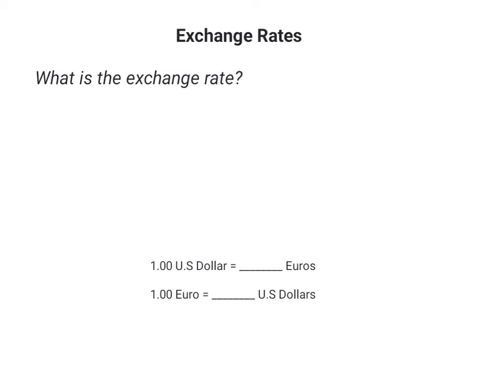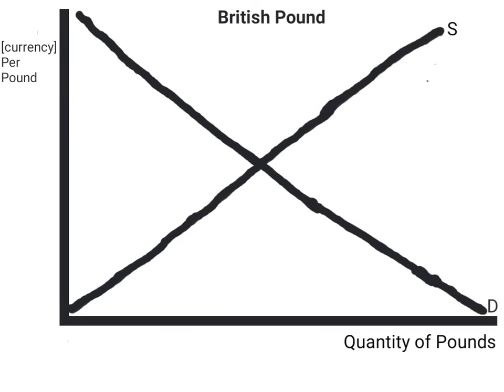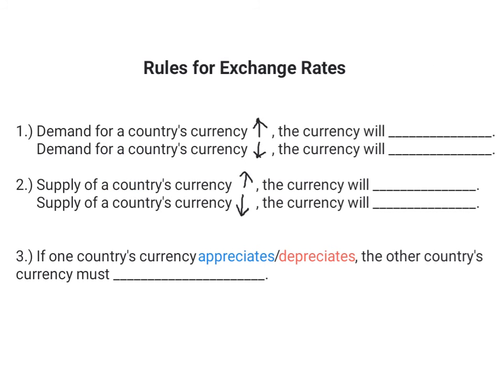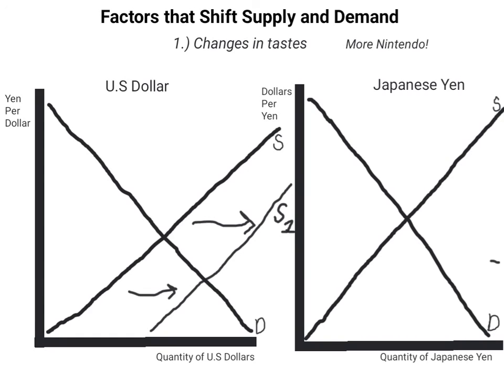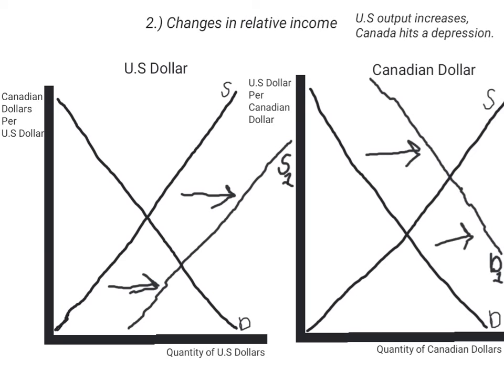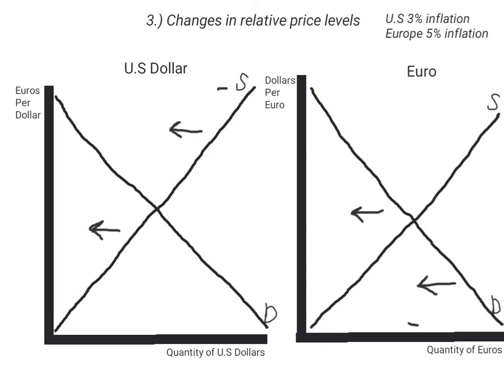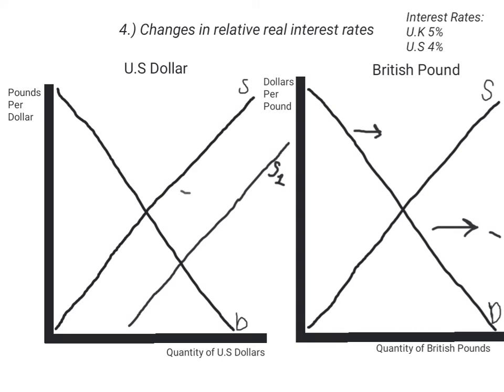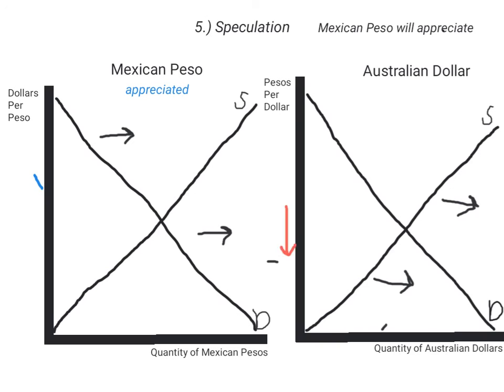The Exchange Rate and the Appreciation/Depreciation of Currency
Made using Explain Everything. For some reason some of the lines I drew won't show up here. Make sure you have annotations on for that reason alone.